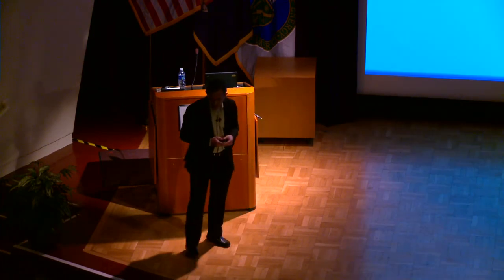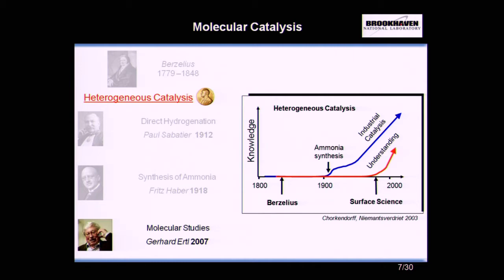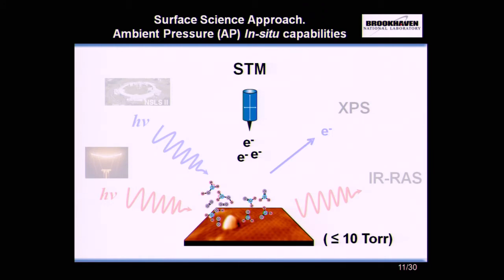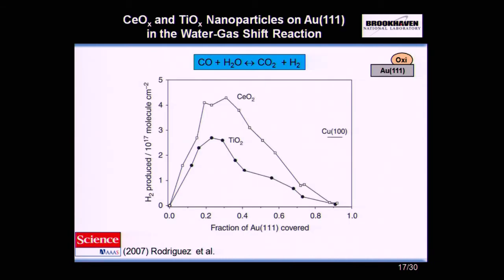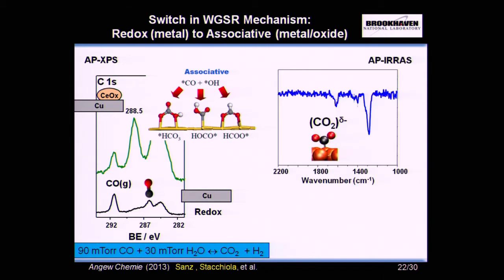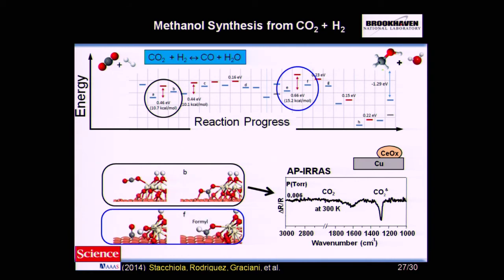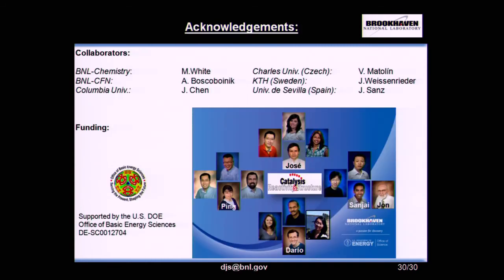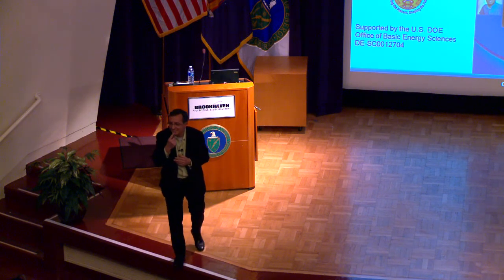Catching Catalysis in the Act: In Situ Studies With X-Rays and Electrons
During the 504th Brookhaven Lecture, Dario Stacchiola provides an introduction to catalysis and in situ studies to watch catalysts in action. He then discusses his research, highlighting important catalytic processes essential for producing industrial quantities of cleaner fuels to help meet the world's energy needs.